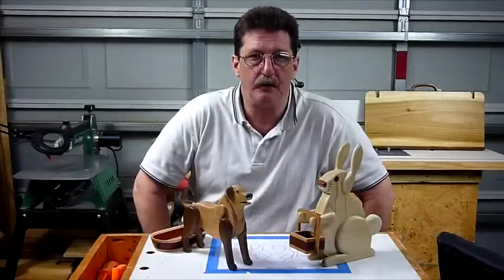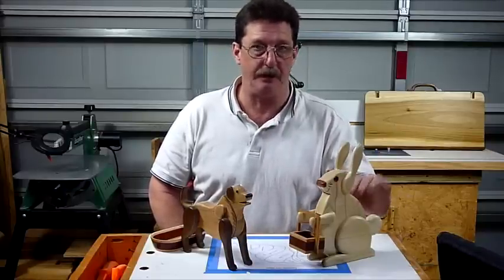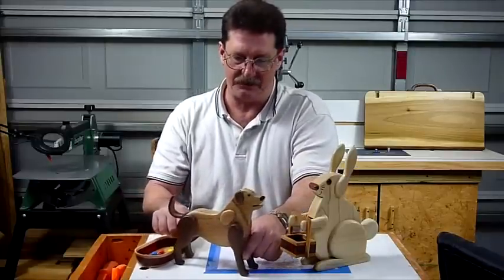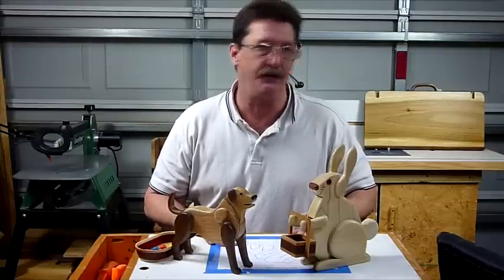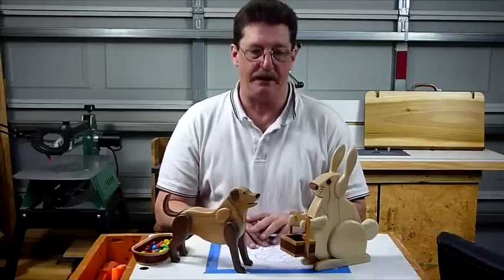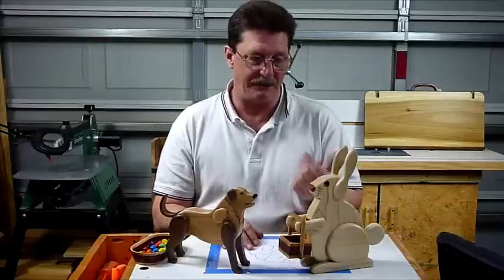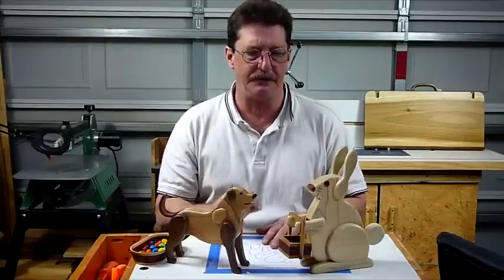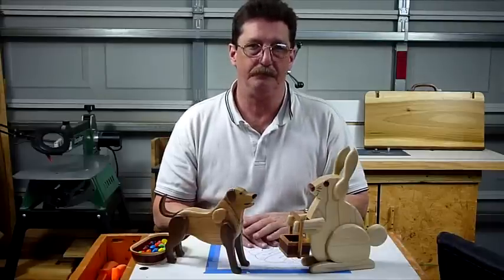Pooping Puppy, New Bunny and Craftshows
Vlog 3.16.13 I did a craftshow today and want to share my experience with the new Pooping Puppy and Bunny.